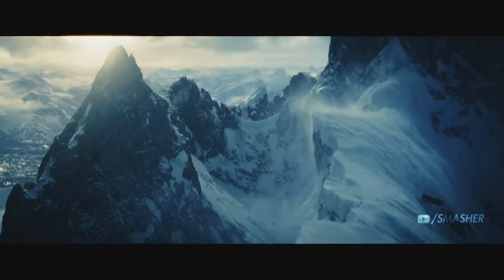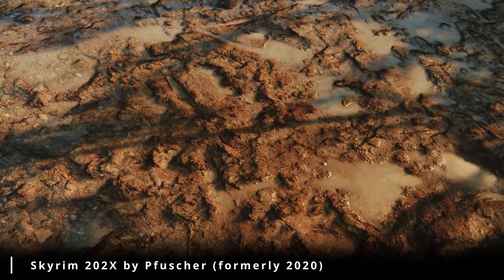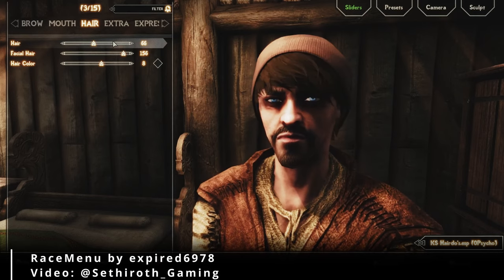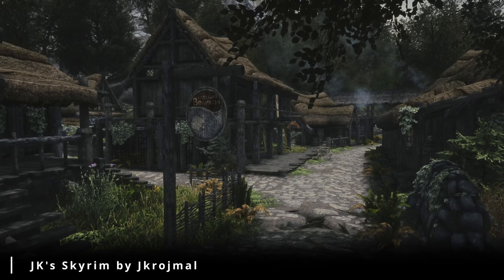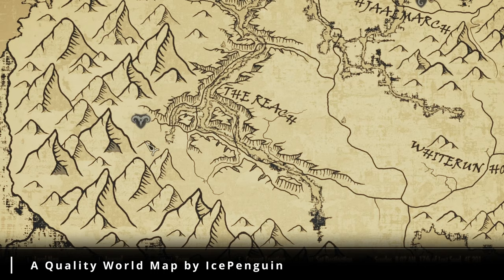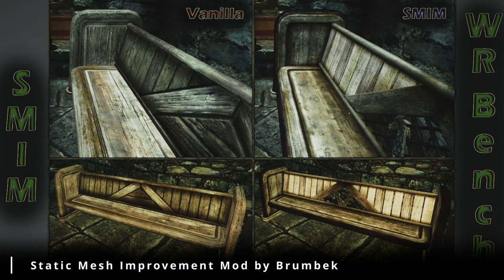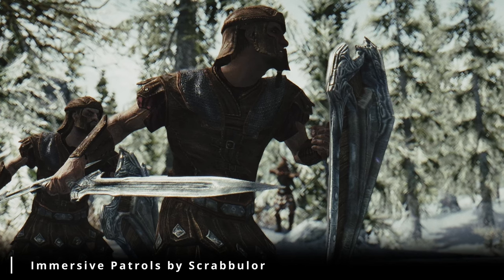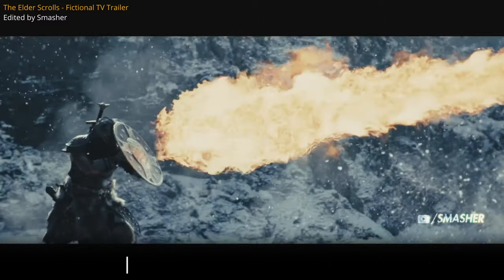13 BEST Skyrim Mods You Can't Play Without in 2024!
Get ready to supercharge your game with our top 13 must-have mods! From game-changing overhauls to essential fixes, we've got you covered. 💪
Discover the best mods like Skyrim 202X, SSE Engine Fixes, RaceMenu, Ordinator, and more! Plus, we'll show you how to keep your mod list organized with the ultimate tool: Mod Organizer 2. 🛠️
Don't miss out on this opportunity to take your Skyrim experience to the next level! 🎮⬆️
Stay cool, and may your arrows always find their mark! 🏹😎

MUST-HAVE HARDWARE FOR DADS:
Logitech MX Master 3S Mouse:
- [Amazon US]
- [Amazon Canada]

Logitech MX Keyboard:
- [Amazon US]
- [Amazon Canada]

LG C3 Series 48-Inch Class OLED:
- [Amazon US]
- [Amazon Canada]

HyperX Cloud II Gaming Headset:
- [Amazon US]
- [Amazon Canada]

TIMESTAMP:
00:00 - Intro
01:33 - Skyrim 202X by Pfuscher (formerly 2020)
02:28 - SSE Engine Fixes by aers - Nukem - Ryan (difficult to install)
03:40 - RaceMenu by expired6978
04:25 - Ordinator - Perks of Skyrim by EnaiSiaion
05:14 - JK's Skyrim by Jkrojmal
05:56 - Landscape Fixes For Grass Mods by code1k
06:42 - A Quality World Map by IcePenguin
07:30 - Unofficial Skyrim Special Edition Patch by The Unofficial Patch Project Team
08:08 - SkyUI Team by SkyUI Team
08:51 - Static Mesh Improvement Mod by Brumbek
09:32 - Skyrim Flora Overhaul by vurt
10:16 - Immersive Patrols by Scrabbulor
10:58 - Mod Organizer 2
11:43 - Thank You For Watching!!!

Unofficial Skyrim Special Edition Patch by The Unofficial Patch Project Team

SOURCES:
Helldivers 2 - "The Fight for Freedom Begins " Launch Trailer | PS5 & PC Games  @PlayStation
Helldivers 2 Gameplay and Impressions...  @jackfrags
Steam Patch notes